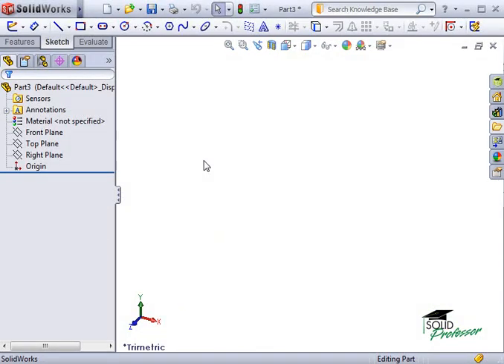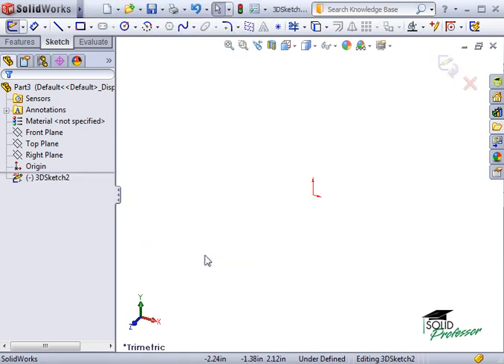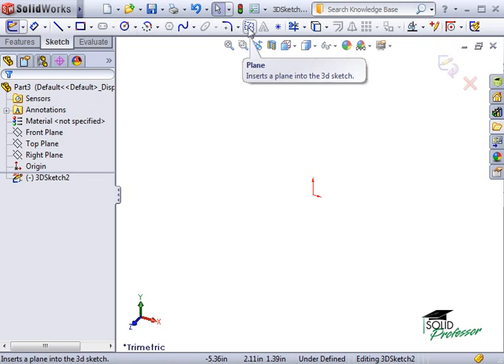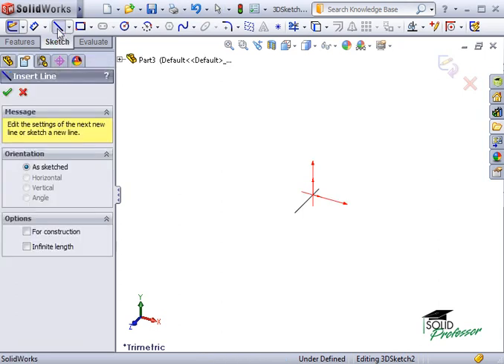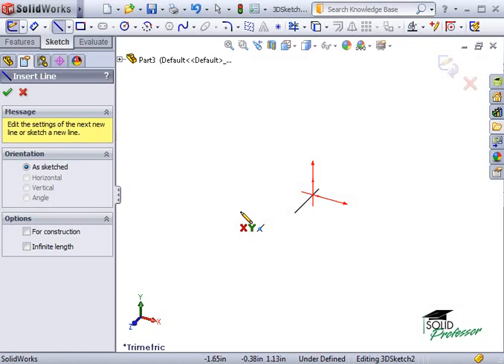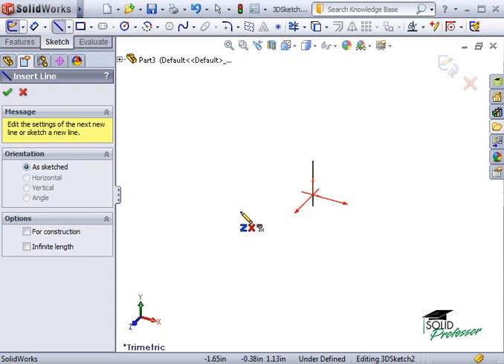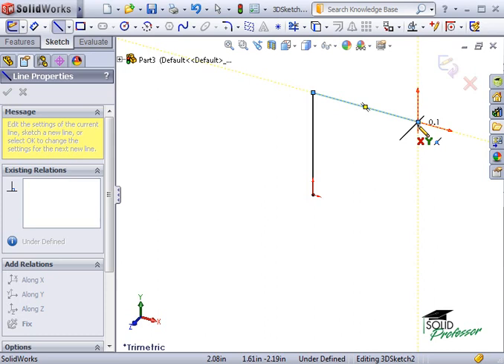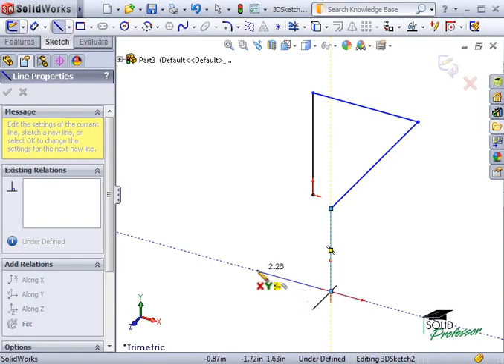Solidwork Advanced Sketching 06 3D Sketching Intro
3D sketching in Solidworks offers the ability to create complex and detailed designs in three dimensions.